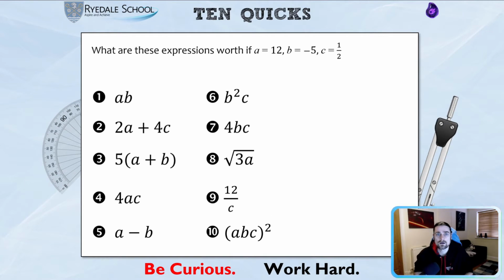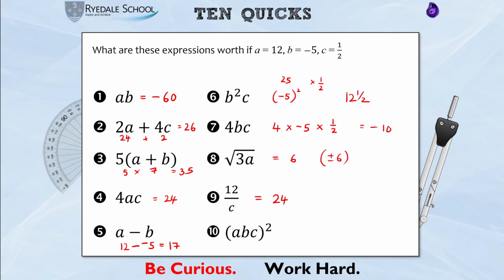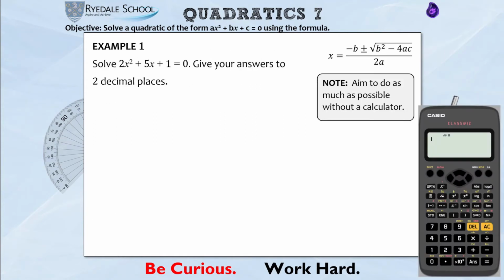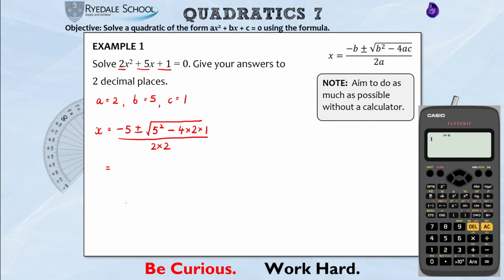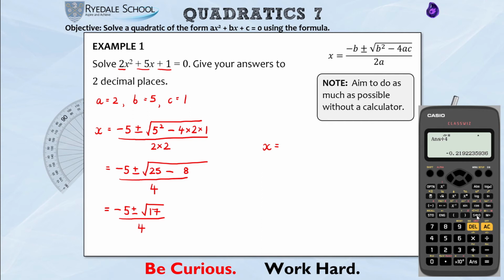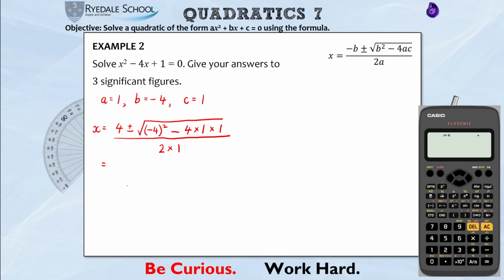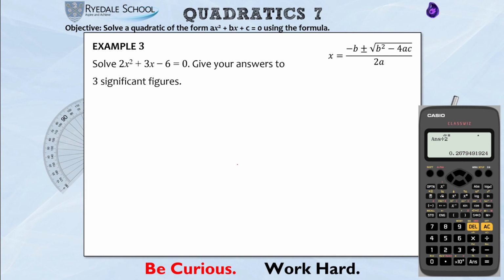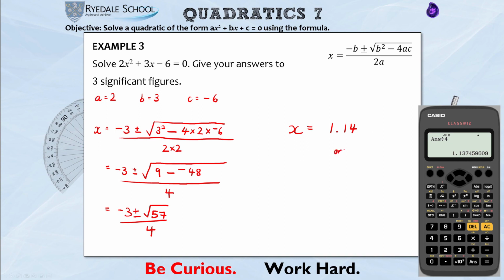Year 10 - Quadratics 7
Teacher led explanation and examples of using the quadratic formula to solve an equation.